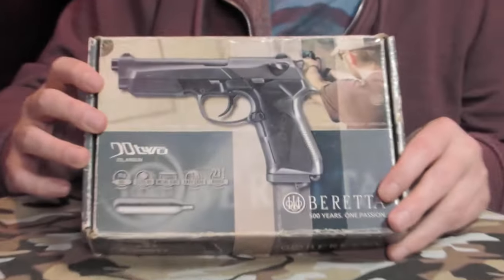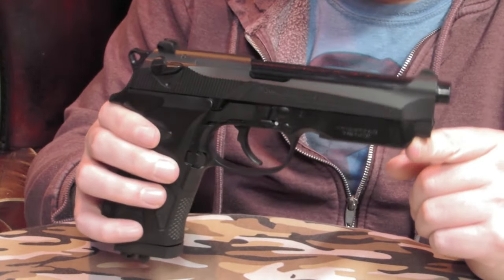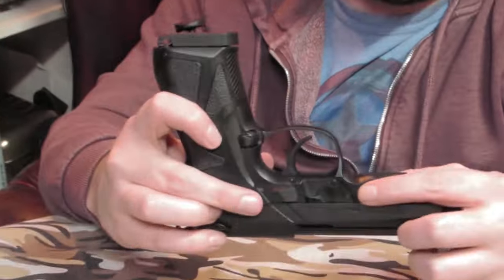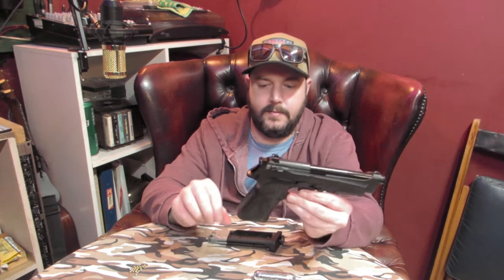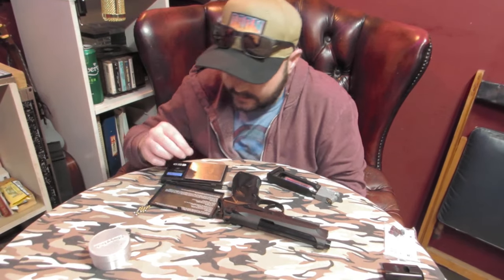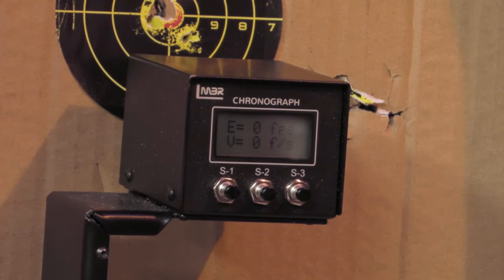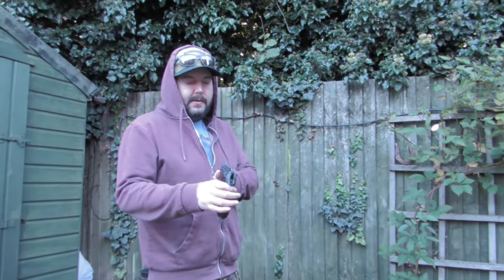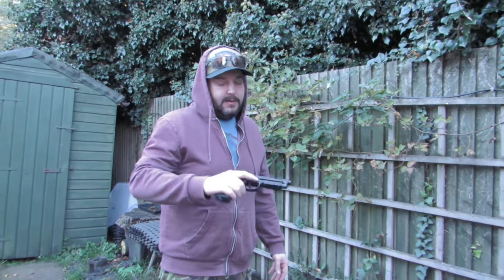Old School Beretta CO2 BB Gun Review and shoot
Nate and Daz dive into the world of vintage airguns with a classic CO2 BB gun! Join them as they unbox, inspect, and test fire this retro marvel. Discover the unique quirks, powerful performance, and nostalgic charm of this old-school shooter. Whether you're a seasoned airsoft enthusiast or a curious newcomer, this video is a blast from the past.
Check out our webstore for the famous co2 sealpro and other items.

shootfish.co.uk